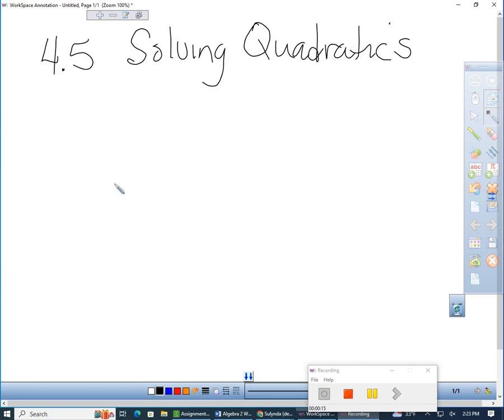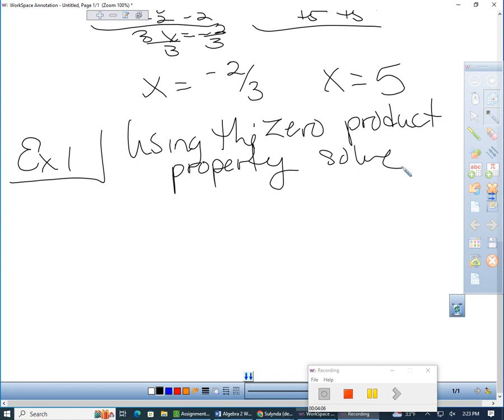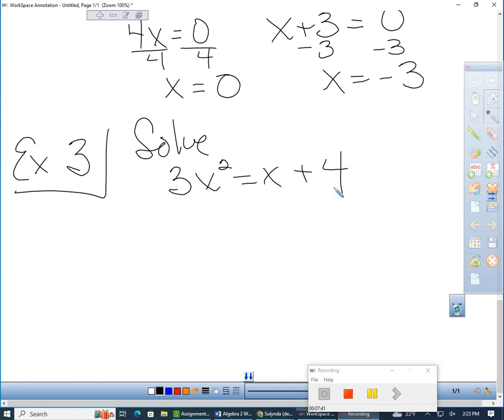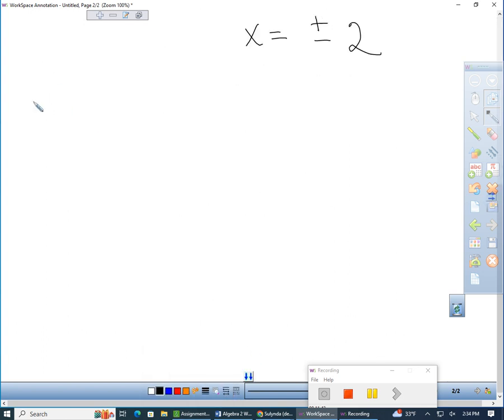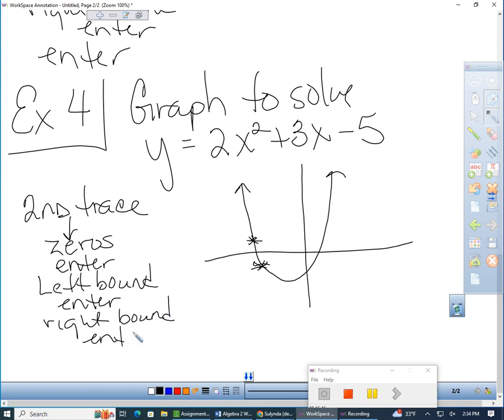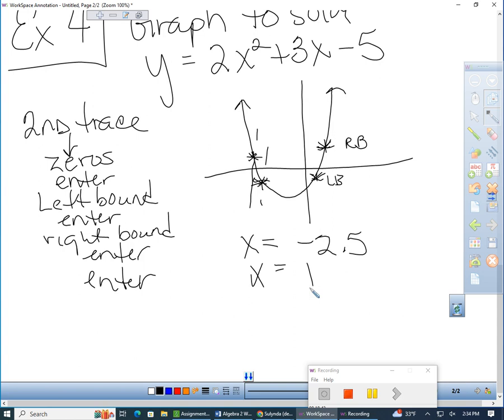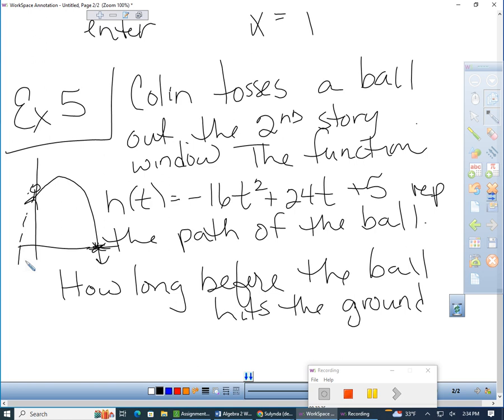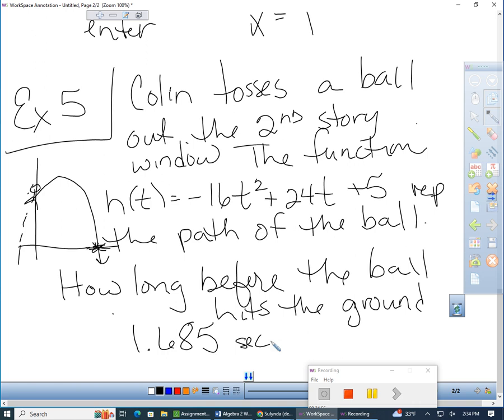Alg 2 4 5 Intro to soving quadratics